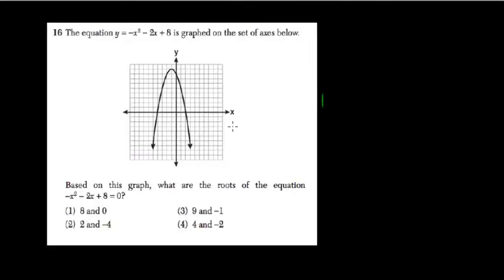Parabolas 3 Algebra Regents